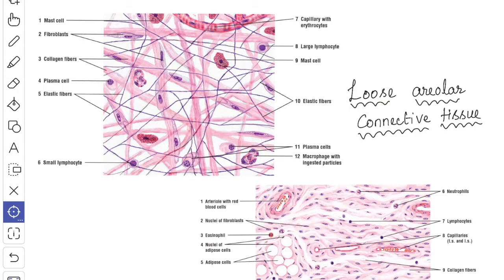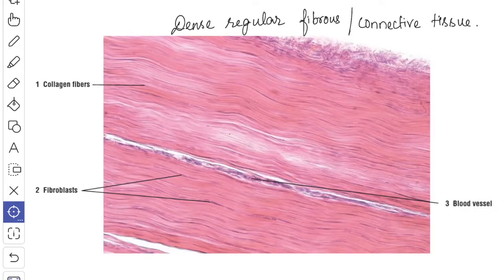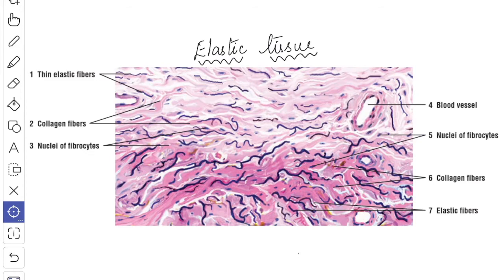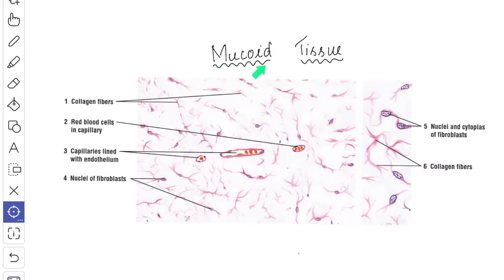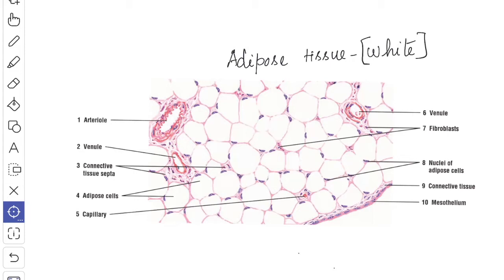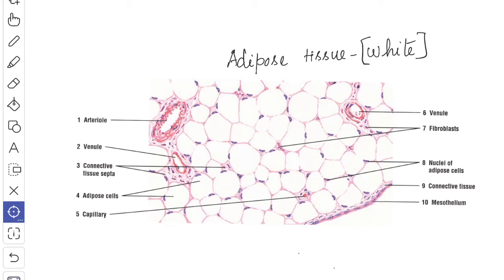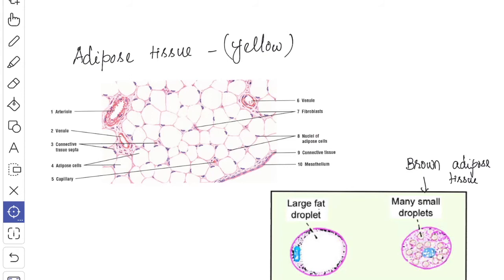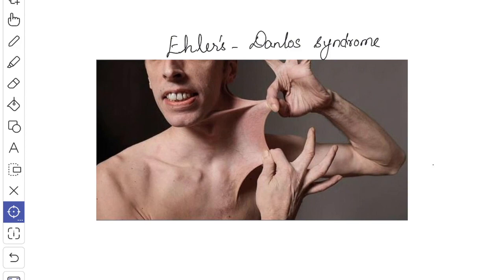Types of Connective Tissue - Loose & Dense | Regular & Irregular |Special Type |Clinical Correlation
This video is about the different types of connective tissue, loose areolar connective tissue, dense regular & irregular connective tissue, elastic tissue, reticular tissue, mucoid tissue, adipose tissue with functions and clinical correlations in detail.